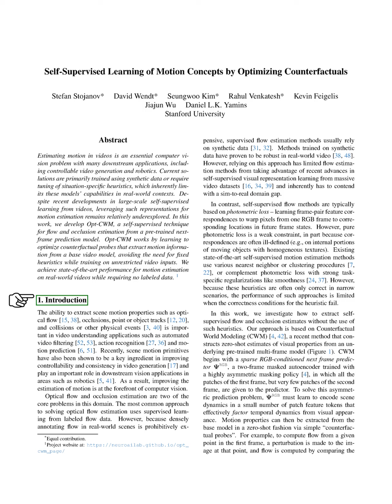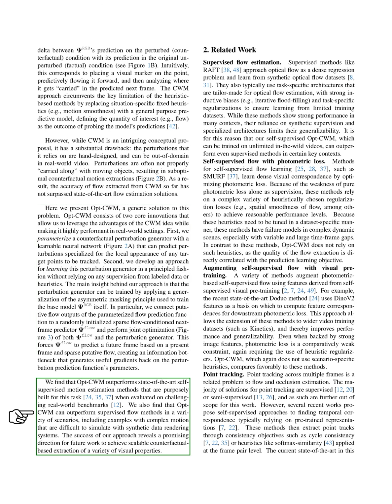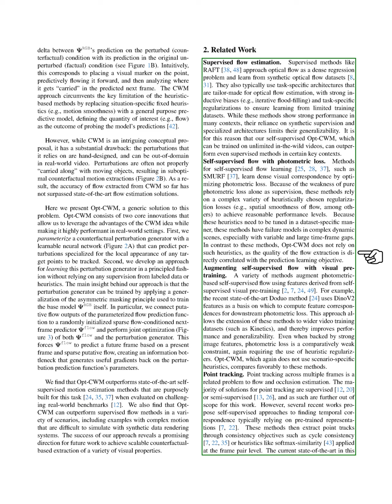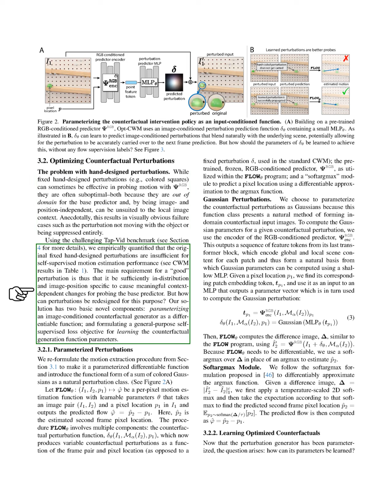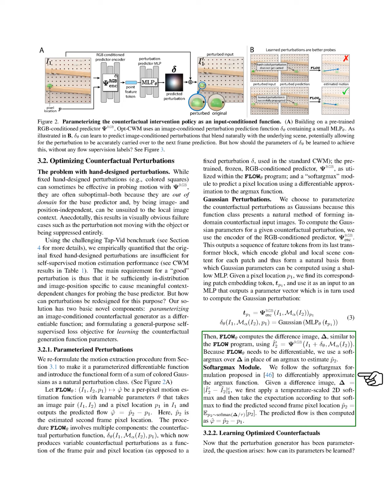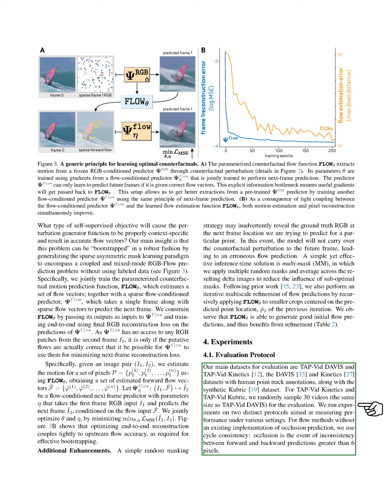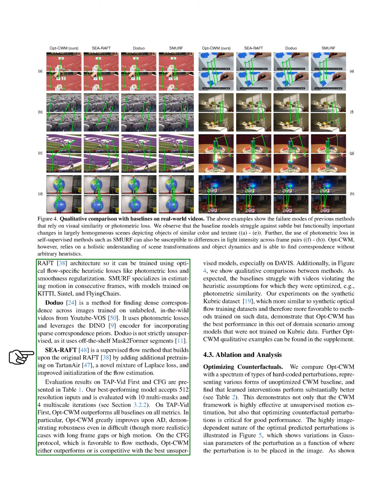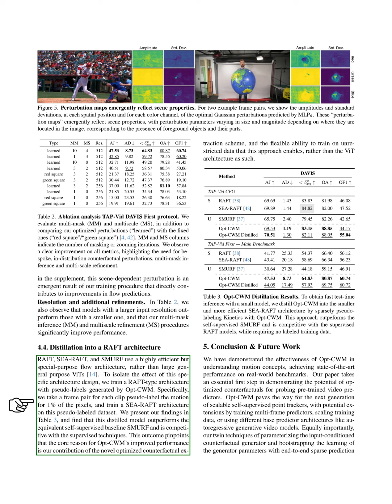Self-Supervised Learning of Motion Concepts by Optimizing Counterfactuals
Opt-CWM is a self-supervised method for motion estimation from videos, achieving state-of-the-art performance without labeled data by optimizing counterfactual probes from a pre-trained model.